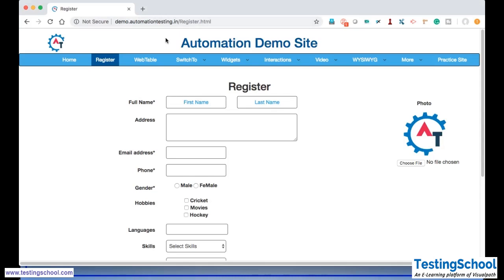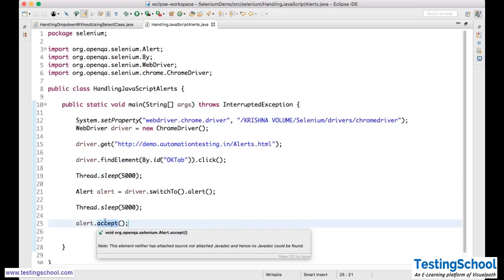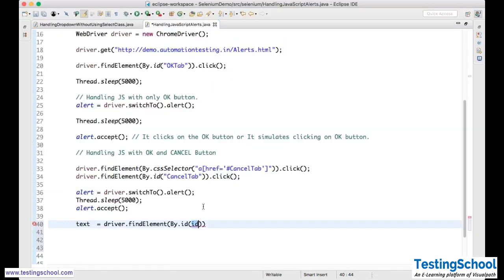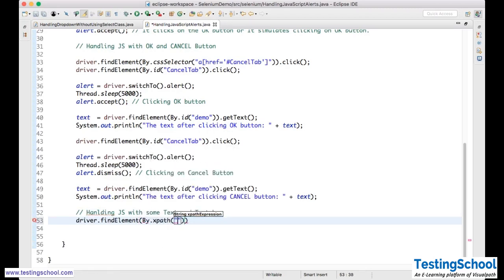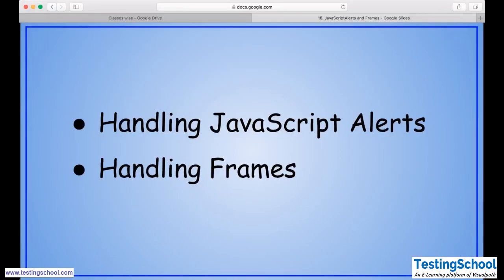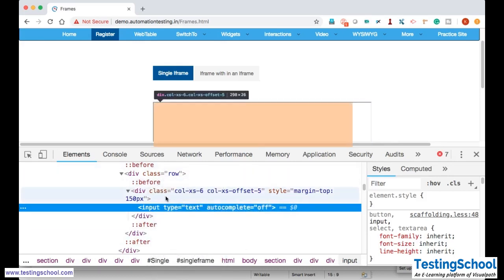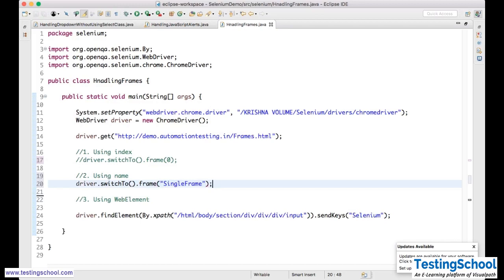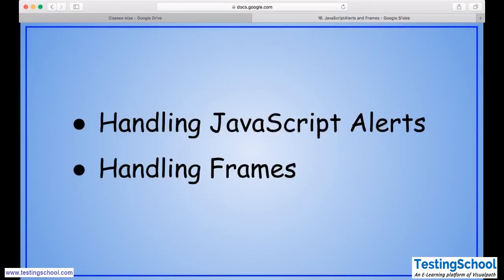14 Handling Elements Part 4